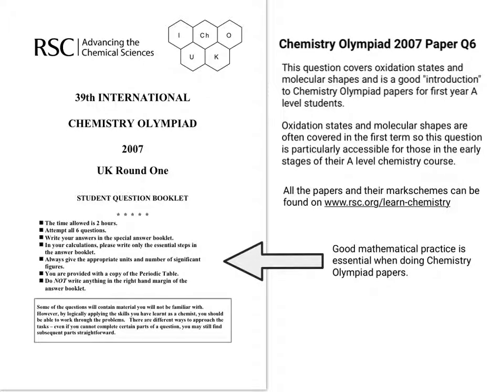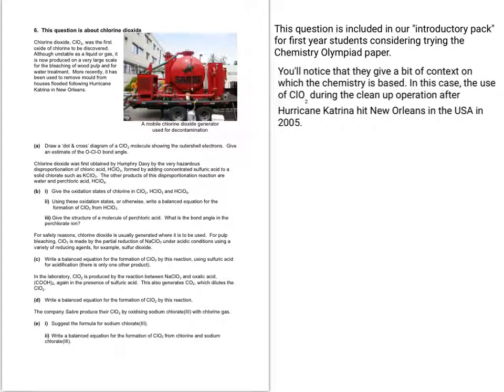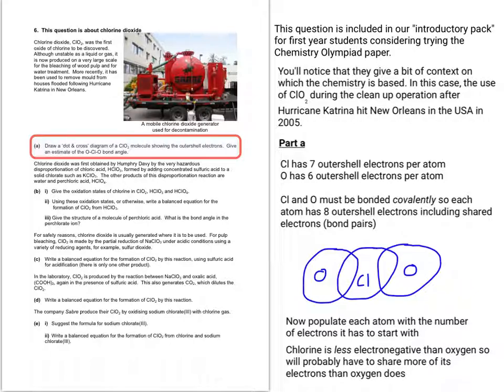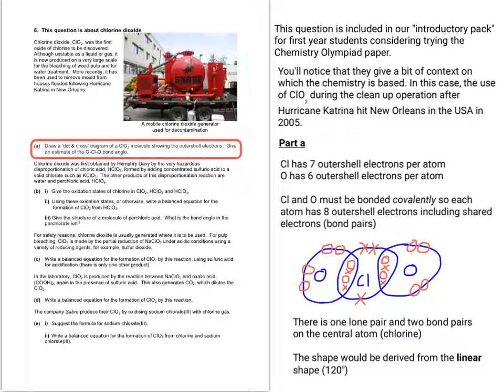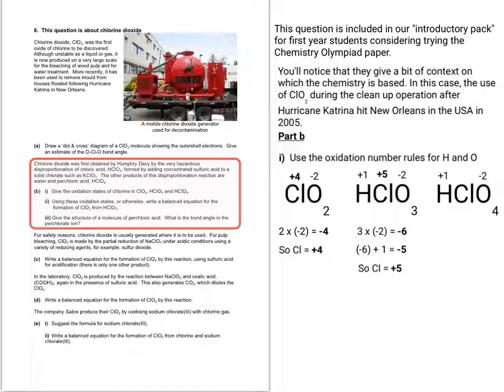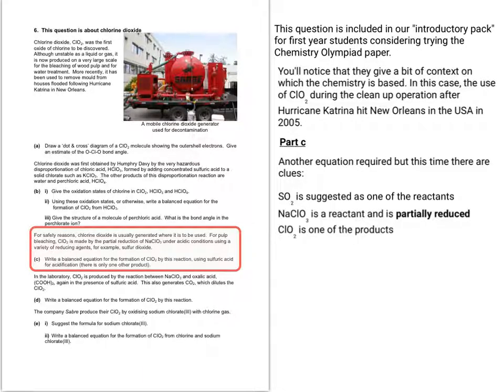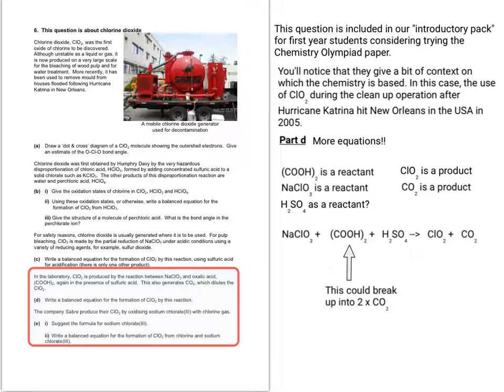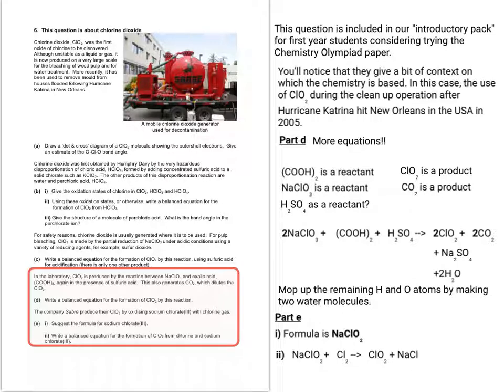Chemistry Olympiad 2007 Paper Q6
Guided walk through